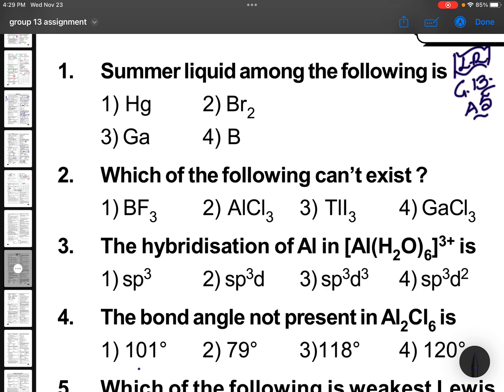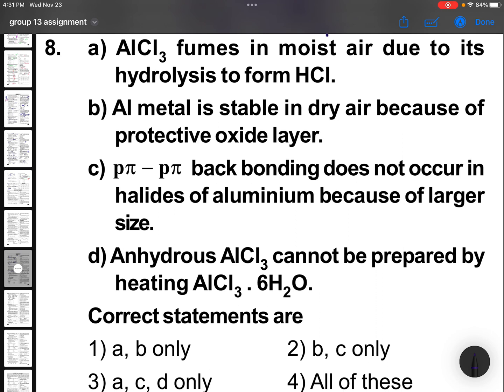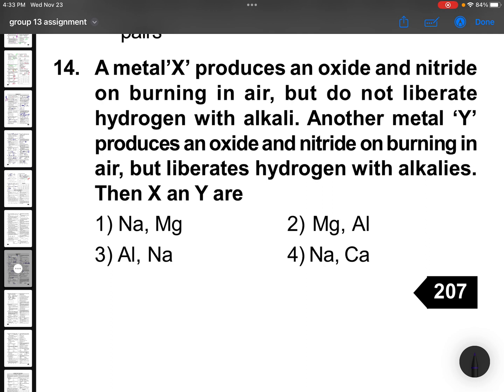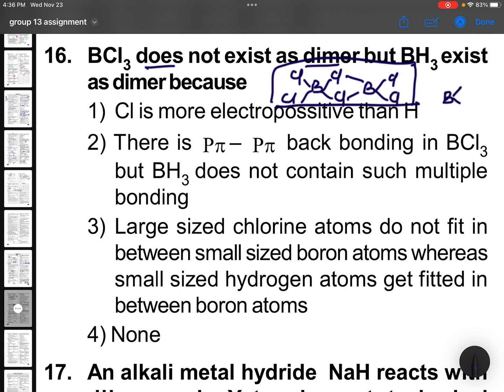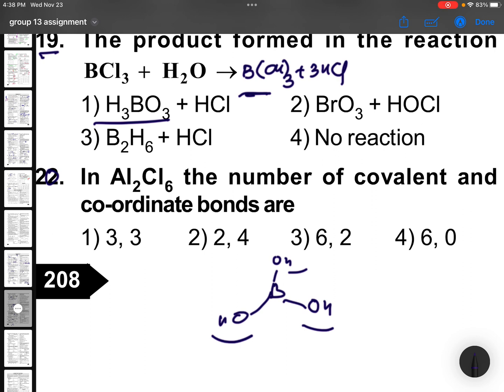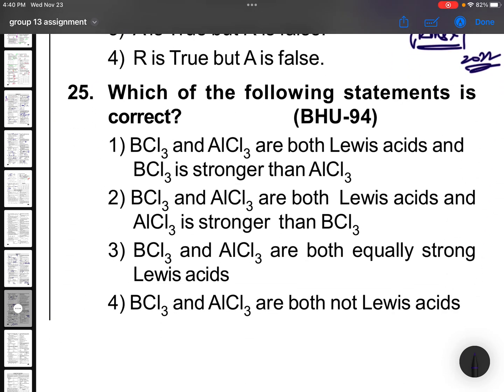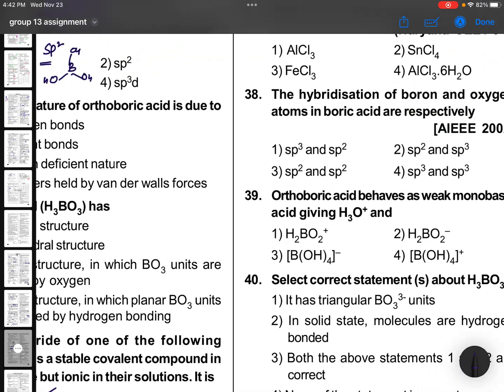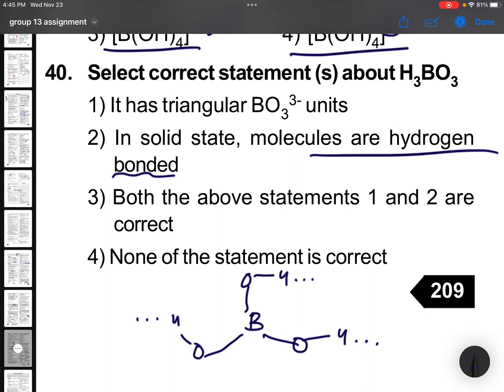Group 13 elements assignment 5